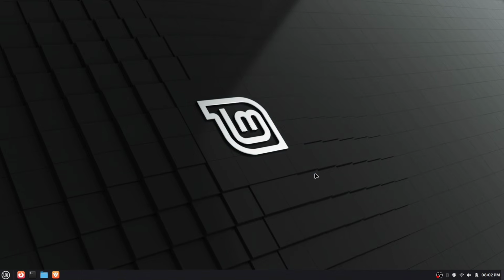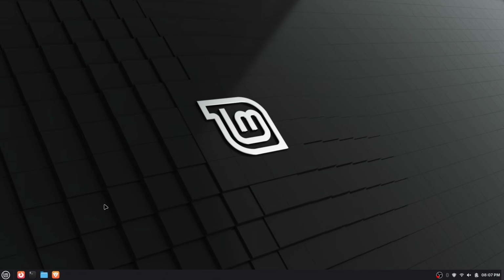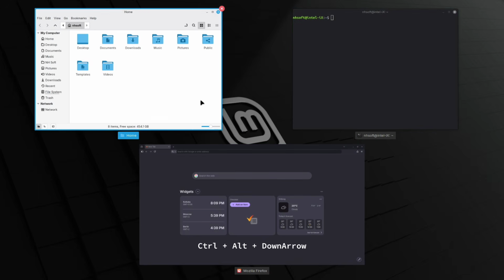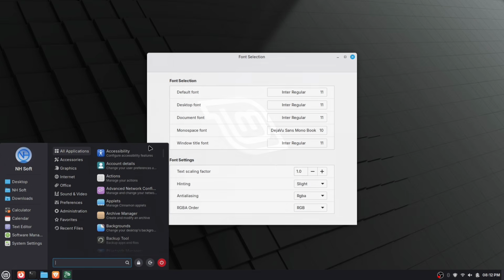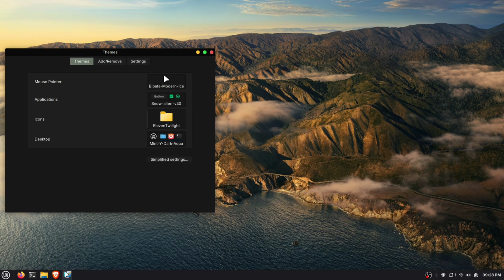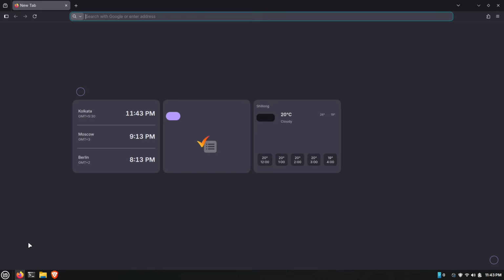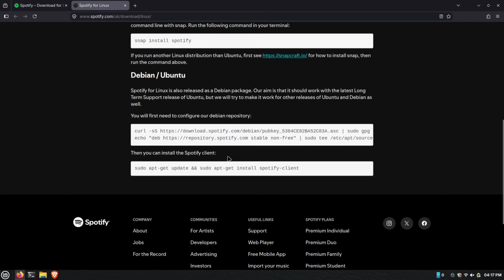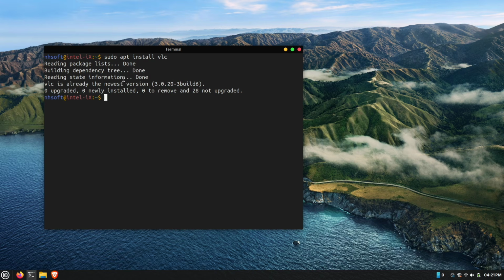Windows to Linux Mint : Essential Guide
​If you are thinking about switching to Linux Mint, or have already installed the Cinnamon edition, this video is for you!
​In this video, we cover a few basic but essential tips to make your transition much smoother.

Timestamps:
0:00 Intro
0:36 Setting a Lockscreen Shortcut
1:40 Fixing Invert Scrolling
2:04 Desktop Overview Shortcut
3:13 Fixing Text & Display sizing
4:29 Customization
6:16 Software Installation
10:19 Video Recommendation